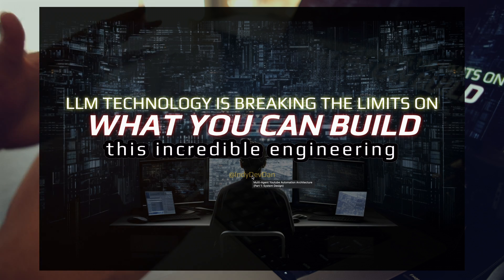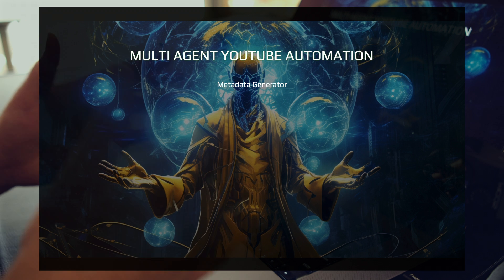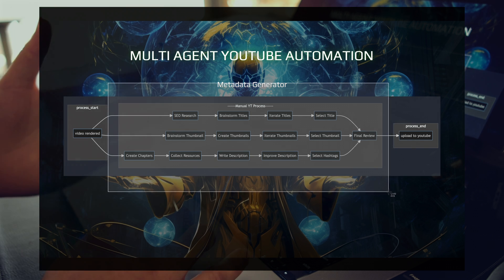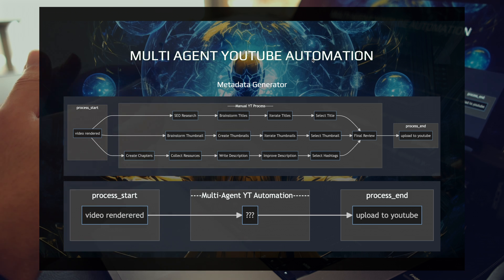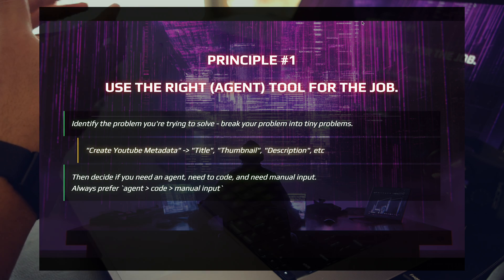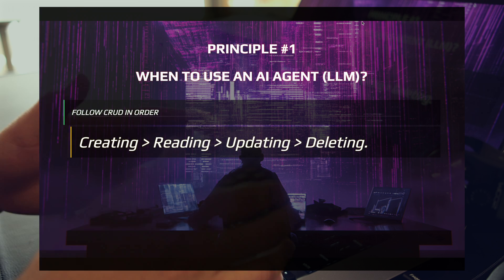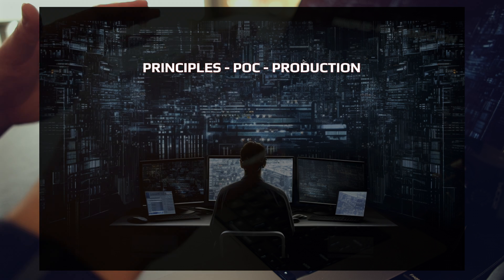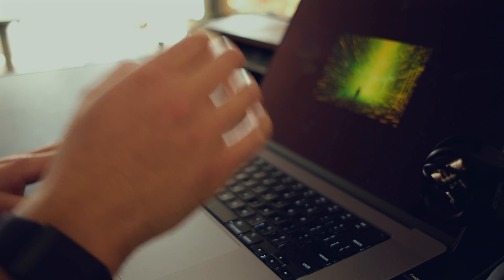How to Engineer Multi-Agent Tools: Youtube Metadata Automation (LLM Principles)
LLM technology is breaking the limits on what you can build.

In this video we discuss core engineering principles and techniques essential for designing and coding sophisticated multi-agent systems. Discover the key to rapid engineering and productivity gain with a principle so potent that experienced senior engineers naturally learn it instinctively. "Everything is a function" isn't just a phrase; it's a transformative approach that will revolutionize how you architect, design, code, and deploy software, making the creation of AI agents and high-quality applications more efficient than ever.

Embark on a journey to automate the exhaustive process of YouTube content creation, from SEO research to titles, to thumbnails to descriptions to chapters. In just 3 videos, we'll automate the entire process. All you'll need is your rendered video. This series will guide you through building a YouTube automation metadata generator, showcasing how to leverage agentic engineering and LLM technology to streamline content creation. The how is more important than the what. Focus on the principles and the underlying strategies to replicate this solution to anyone of your applications. By breaking down complex problems into manageable tasks and employing AI agents judiciously, you'll learn to maximize efficiency and minimize manual effort. Whether you're a seasoned software engineer or an aspiring developer, this video offers practical insights and a solid foundation in leveraging AI technology for software development. Let's push our engineering into the future by practicing employing AI Agents to automate our YouTube Metadata content creation.

I forget to mention it in the video but AI Coding Assistant tutorials are IN DEVELOPMENT! Super excited to share those with you and eventually lead the tutorials into full blown courses to push your engineering into the future of programming. The initial set of tutorials will be released right here on the channel.